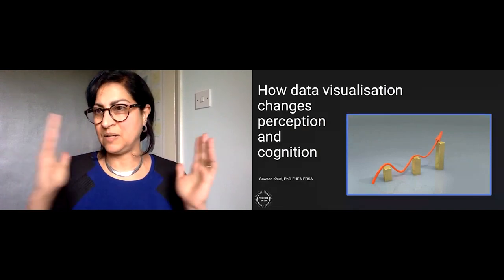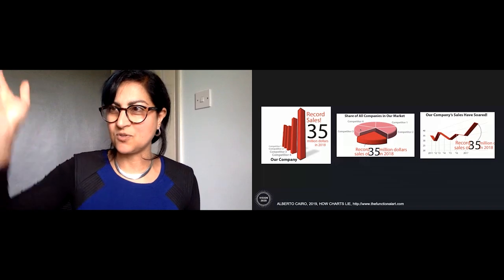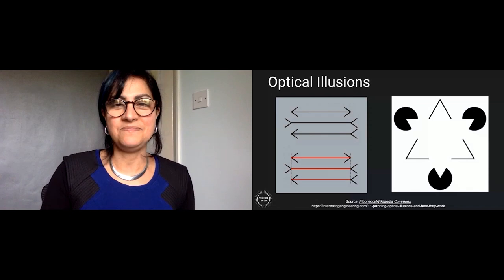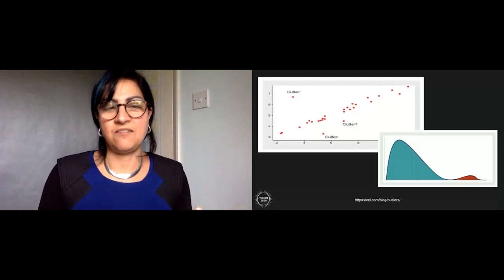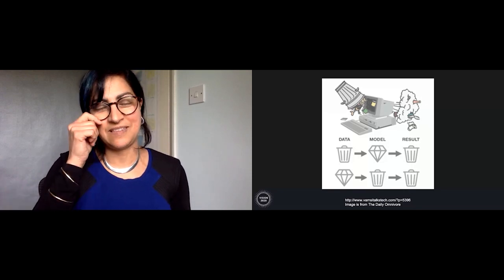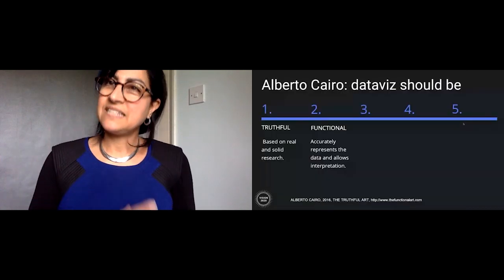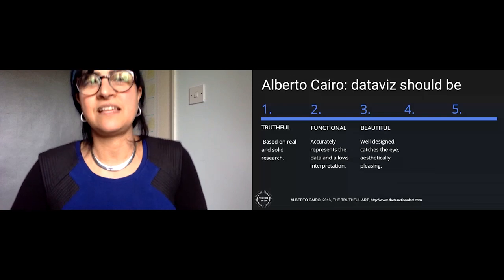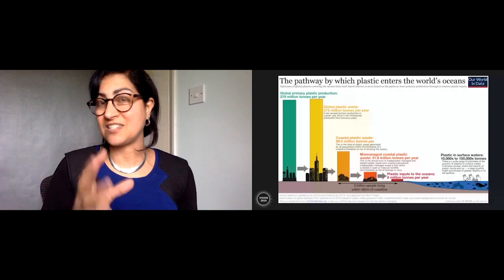Sawsan Khuri - How Data Visualisation changes perception and cognition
We perceive the world around us through our senses, and these observations become cognitive knowledge once they are processed and analysed against our existing knowledge base. Recent psychology research shows that there is a very fuzzy area between perception and cognition, and that there is room for bias causing misinterpretation at every step. The challenge for those working in the data visualisation arena is to ensure that the message conveyed by the datavis image is first, an accurate representation of the data, and second, clear and unambiguous to anyone who sees it.

This interactive workshop will summarise these concepts and show examples of data visualisations that are very easy to interpret, others that are very easy to misinterpret, and provide some ideas as to what makes them so. Due to time availability, we will concentrate on static images that have been produced from numerical or text data, rather than interactive graphics or film footage. Guidelines for creating responsible data visualisations that accurately match the data and convey a clear, unequivocal message will be shared.

Session takeaways

* what is data visualisation
* how do people interpret datavis images
* how to produce responsible datavis

Bio

With a background in science, Sawsan lived in the US for many years where she lead initiatives for girls and women in tech, won a leadership award for instigating a data science and visualisation culture change at her organisation, and is featured in the Super Cool Scientists Colouring Book (MacSorely, 2017)!

Now based in Devon, Sawsan runs Collaborative Capacities, a business services company that provides facilitation and mentoring of cross-sector conversations and collaborations for innovation. Locally, she is an Innovation Specialist Mentor at the University of Exeter’s Impact Lab, and a resident at Kaleider, Exeter.

Archived session from the TechExeter & Digital Exeter Conference 2020